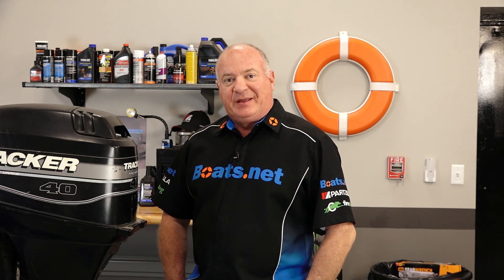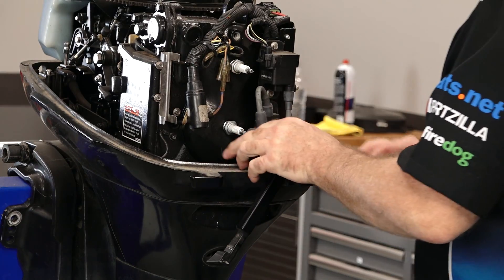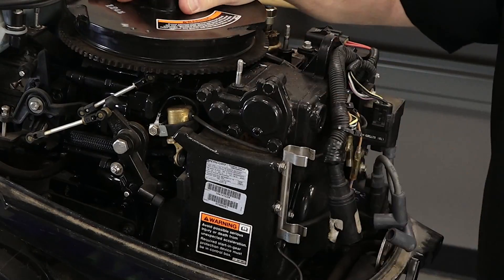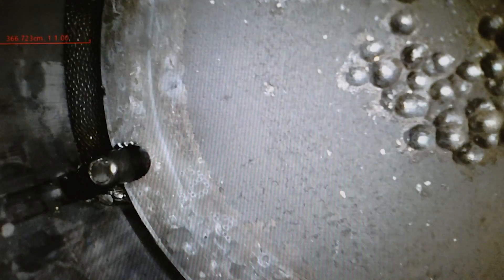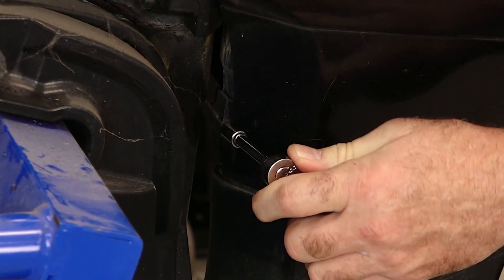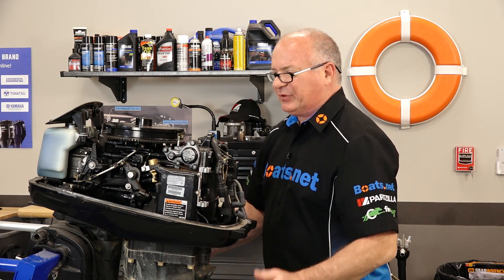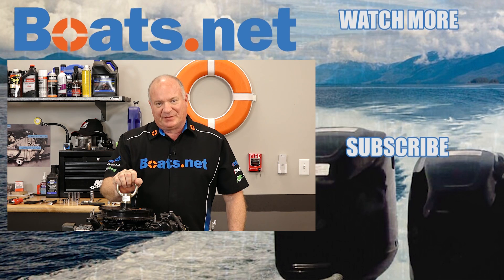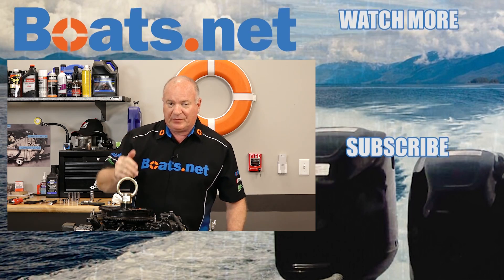Mercury Tracker 40 Powerhead Removal | Mercury 40HP 2-Stroke Powerhead Removal | Boats.net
See how to remove the powerhead from a Mercury Tracker 40 2-stroke in this video from Boats.net!

When we got this motor, we knew there were a few things wrong with it. In this video, we’ll start investigating what exactly we’re dealing with. A quick look at the spark plugs gives us some clues, but the real story comes through the lens of the borescope. We’ll show you exactly what we saw when we looked inside the cylinders.

With a basic diagnosis, we know we have to get the powerhead off. We’ll show you how to get the Mercury 40 powerhead removed by disconnecting just a few items and then removing a few bolts.

VIDEO HIGHLIGHTS:
Inspecting the spark plugs - 0:40
Borescope inspection - 1:30
Removing cowling - 3:00
Disconnecting oil reservoir - 3:50
Disconnecting telltale - 5:00
Disconnecting trim relays - 6:25
Disconnecting main bolts - 7:00
Removing the powerhead - 8:00

In the video we’re working with a 2002 Mercury Tracker 40 2-stroke outboard motor, but you may have similar steps for your Mercury outboard.